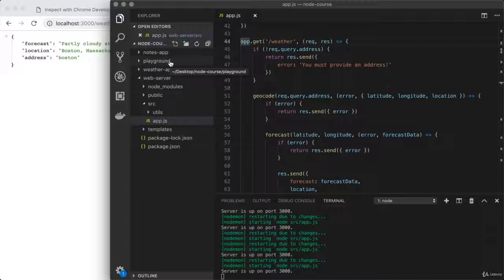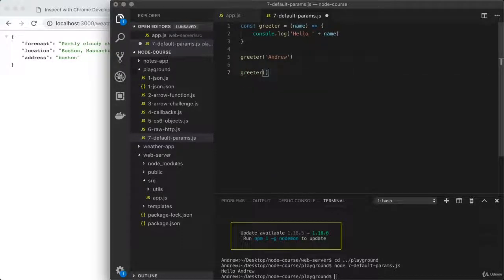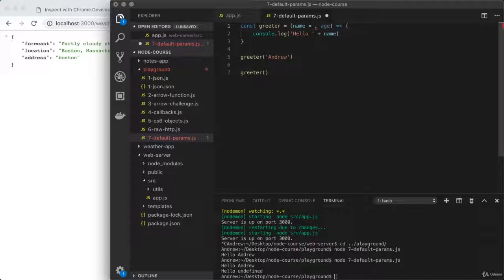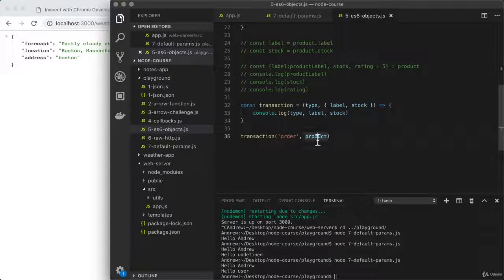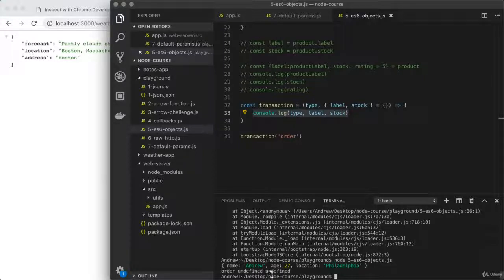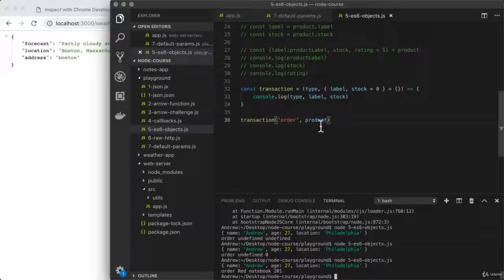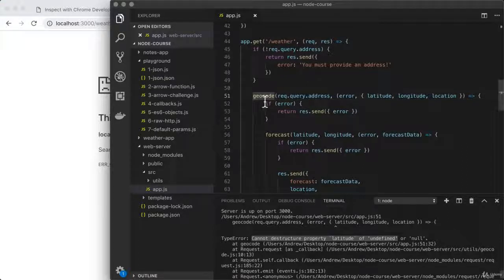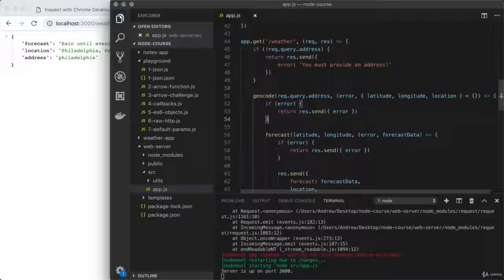4 ES6 Aside Default Function Parameters